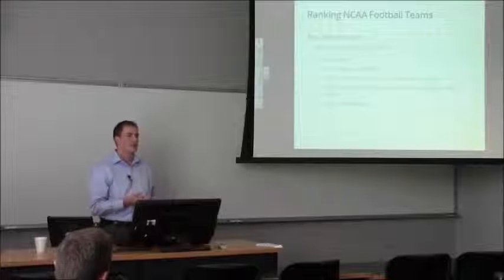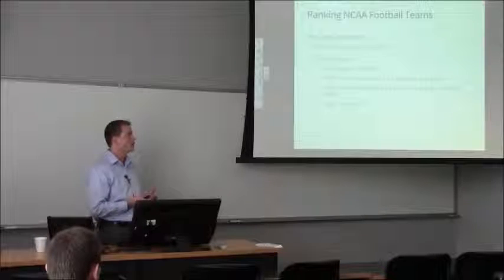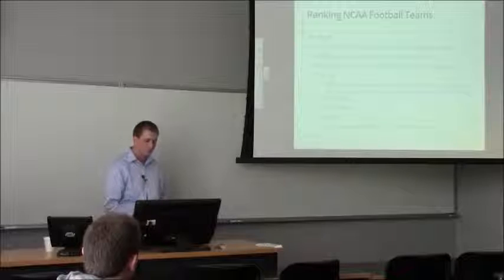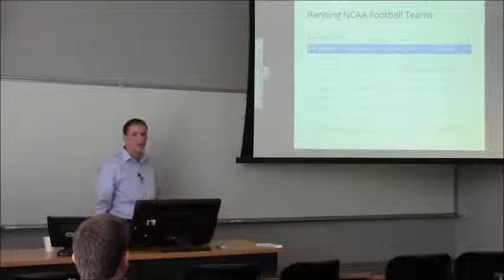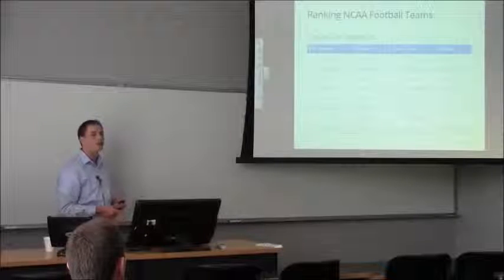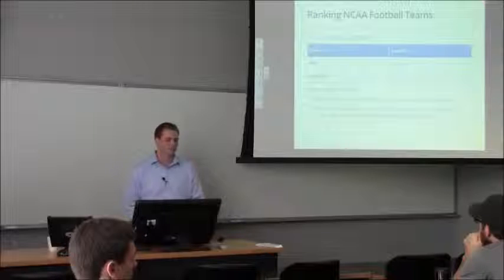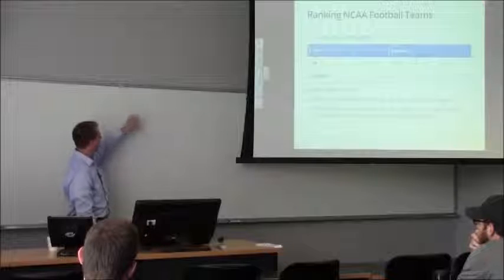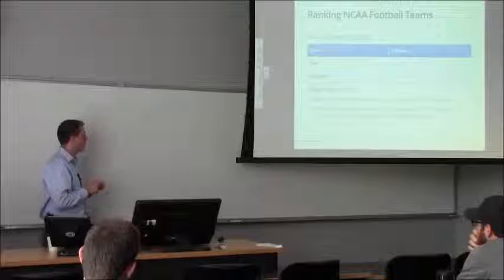Application and Questions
Brian Naughton applies ranking using SVM to college footbal rankings and then answers questions from the group.